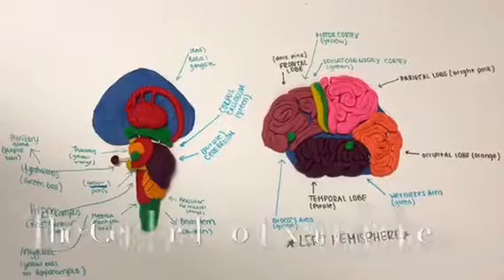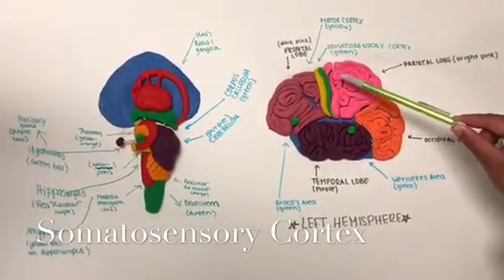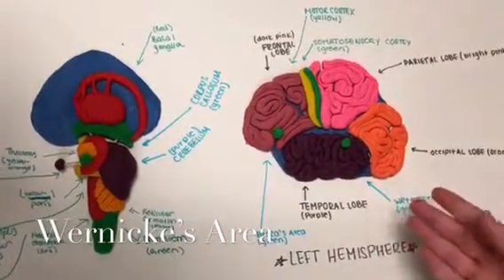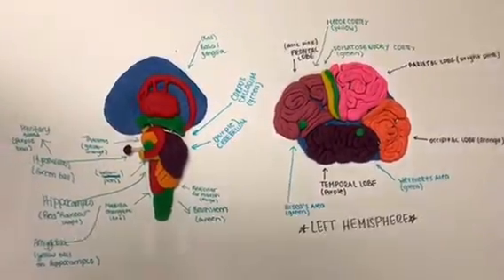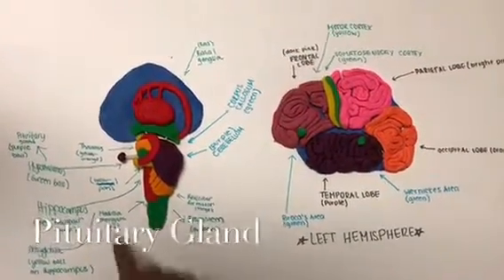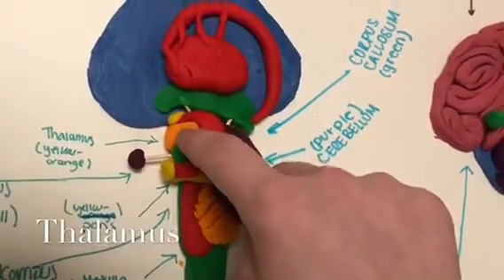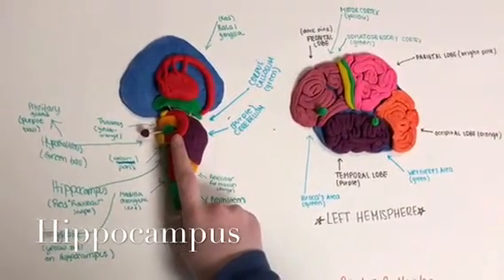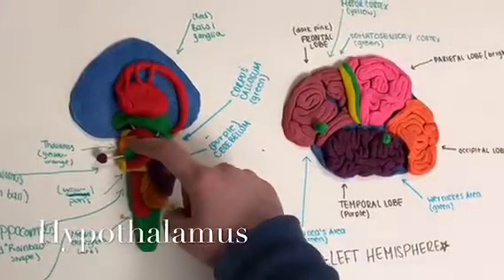Parts of the Brain by Carlyn Gallagher and Lauren Barker